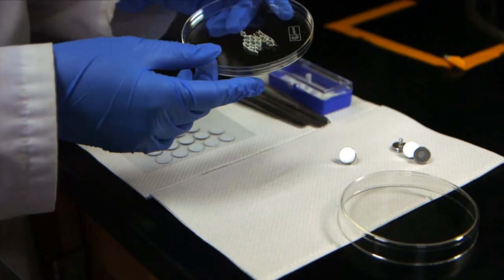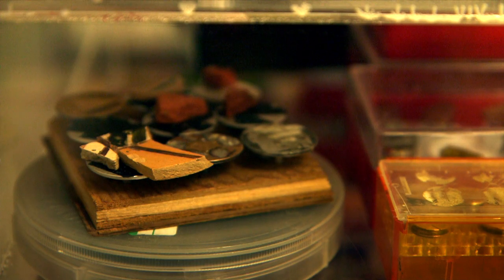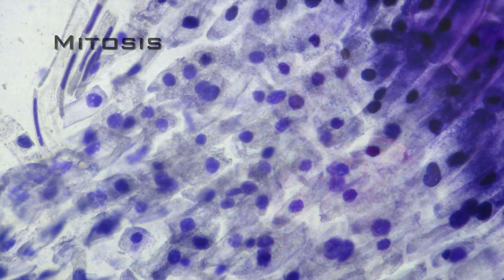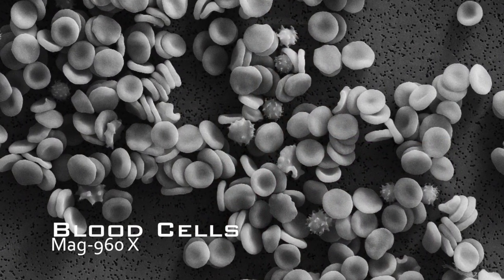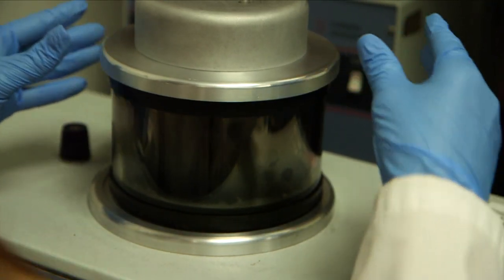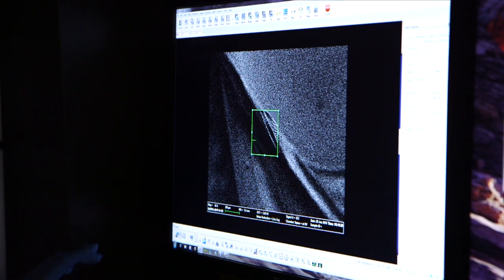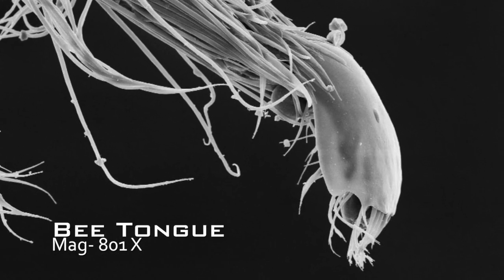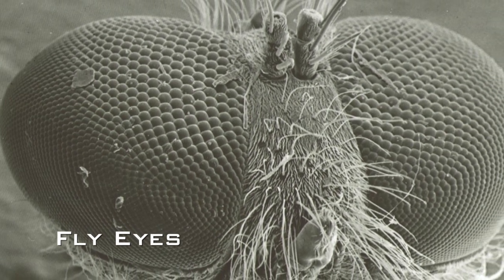Electron Microscope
The electron microscope on North campus is available for use by NAU faculty, staff & students.